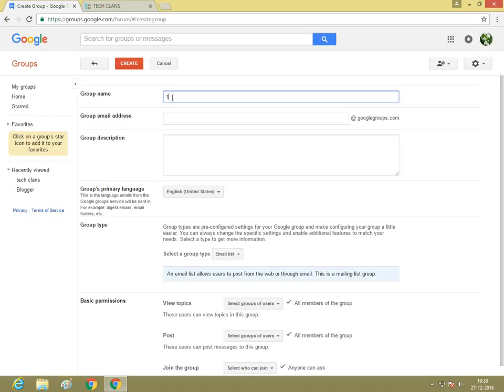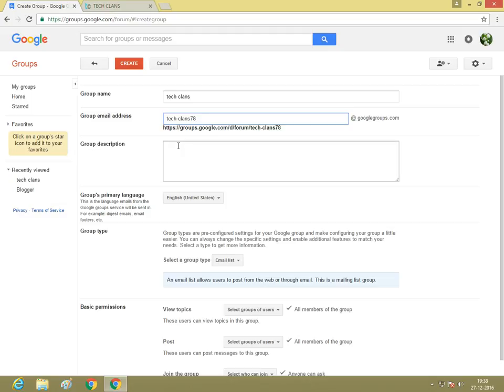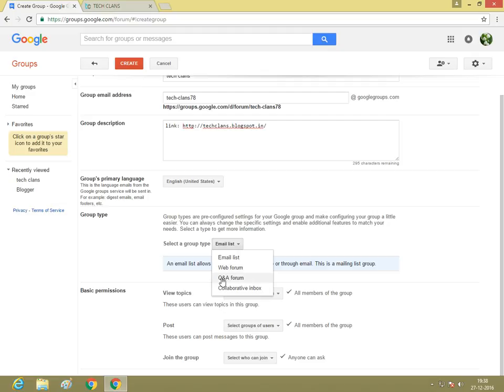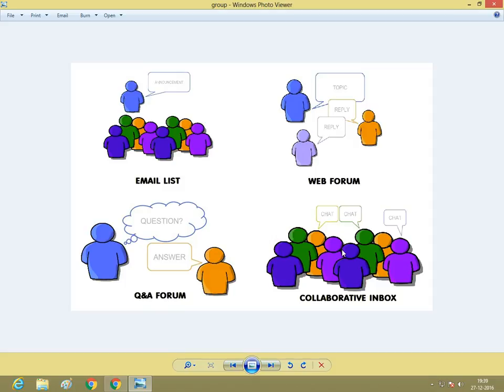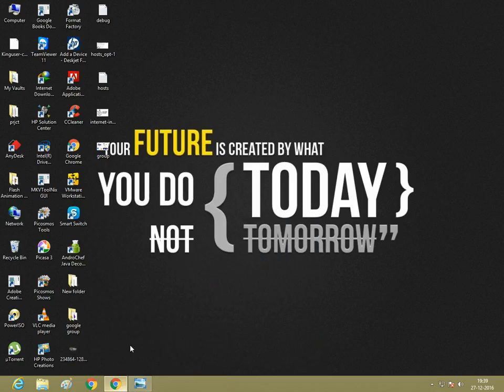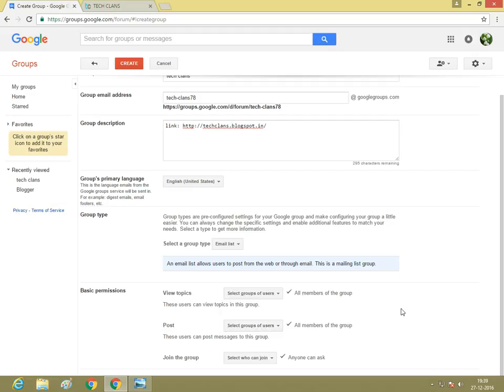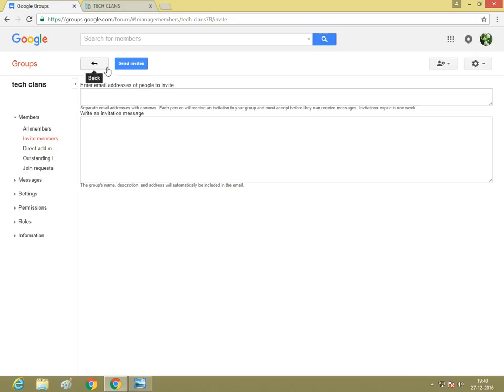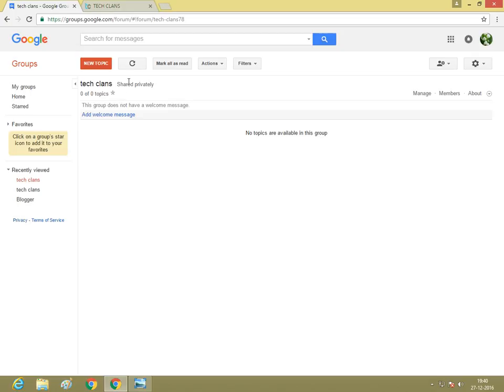HOW TO CREATE GOOGLE GROUP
Create a group & choose group settings
Create a Google Group - Google Groups
Google Groups
How To Create A Google Group
Google Groups - Making An Email List Group
how to create google group in gmail
Create a Google Group
Gmail - How to Create a Group
Google Groups: How to Set Up
What is Google Groups? How to make a Google Group and use it?
How to Create a Group Email in Gmail
Creating Google Groups Using Email Lists
Google Groups - Create a New Group and Invite Members
How to use Google Groups
How to create a group in Gmail - Easy Steps
How to create google group tutorial
Learn how to create a Google Groups
Creating A Google Group
Setting Up A Google Group
How to make a group on google gmail and google plus
Creating a Google Group for a Class
Create Google Group